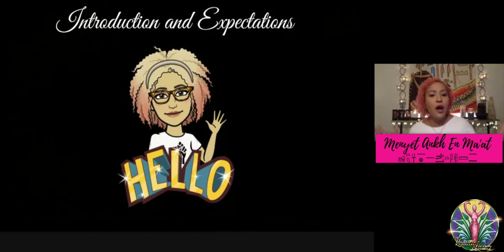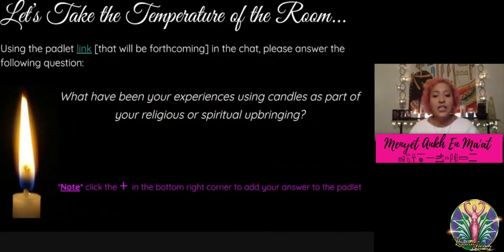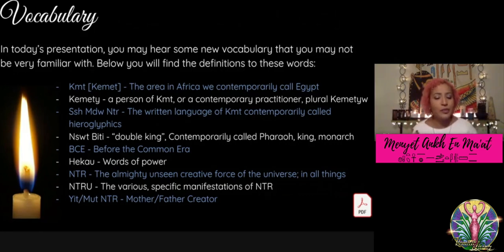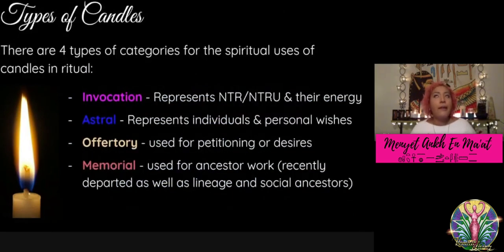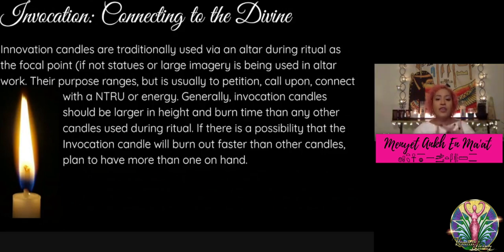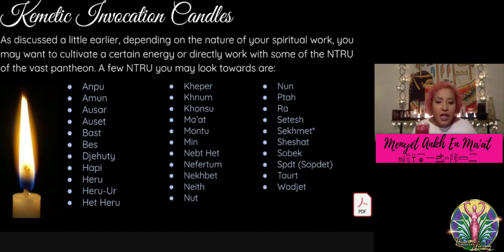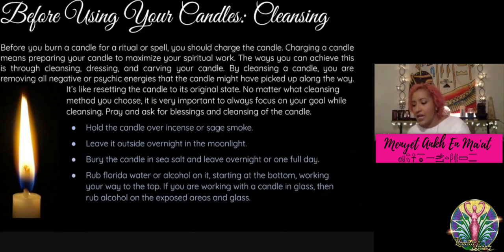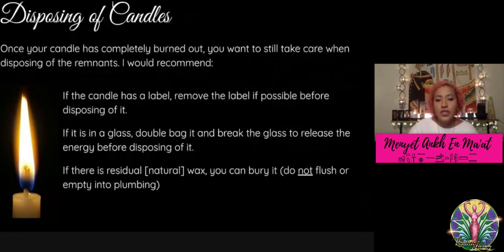Kemetyw Practitioner's Toolbox: Candles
Since the beginning of time, many cultures, including the ancient Kemetyw, have been burning candles for spiritual purposes, and that tradition still exists even today. Candles are believed to create a connection between the spiritual world and the current one that we live in. They also have therapeutic uses and have some healing properties. This workshop will focus on the powerful, supportive role candles play in the Kemetic practitioner's prayers, spiritual healing, ritual, and meditative practice.

This is a re-recording of a workshop I did for the Temple of Anu (Temple Priest 1) on 10/24/2020 for their Kemet in the Cloud Workshop Series.